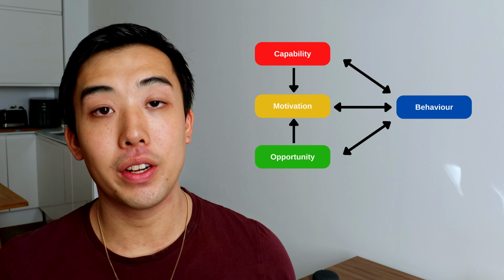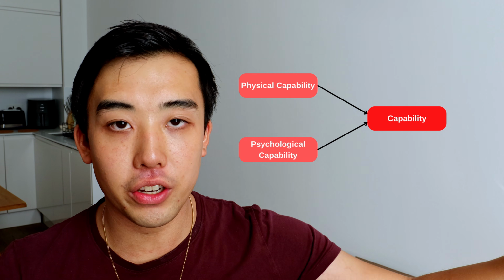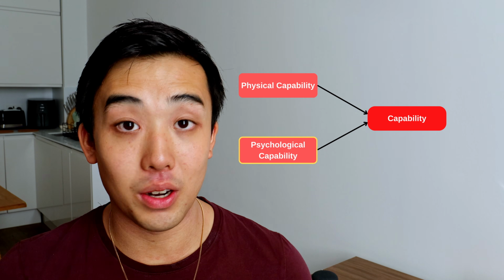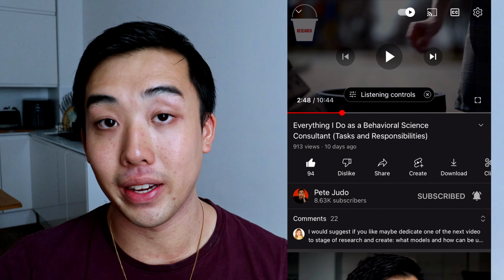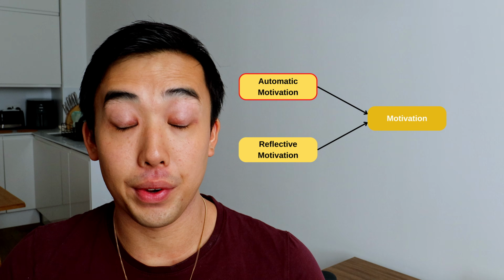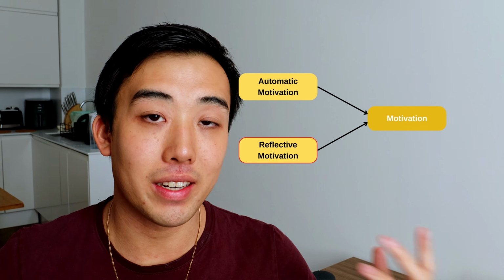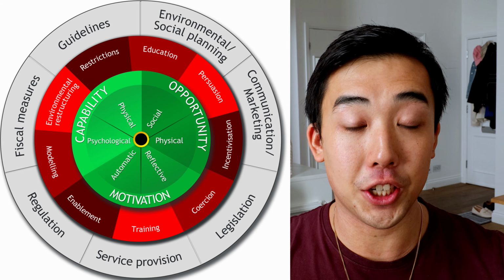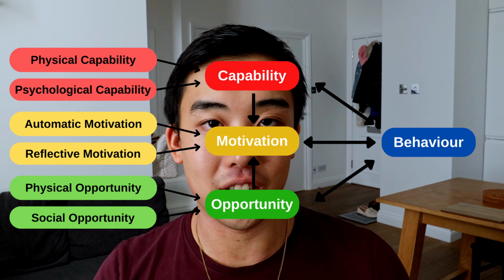How to get ANYONE to do ANYTHING! (COM-B explained)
COM-B is one of the most popular models in behavioral science, and for good reason. It's versatile, comprehensive and easy to apply. While other models  might be better for specific behavioral challenges, for many, COM-B has become a go to for any behavior change project your taking on.

In this video I explain how to use COM-B easily.